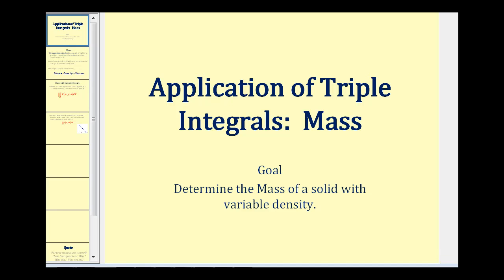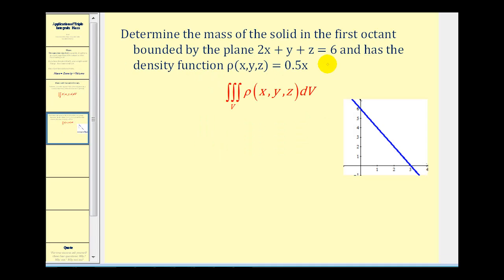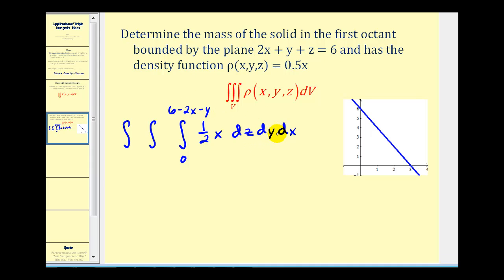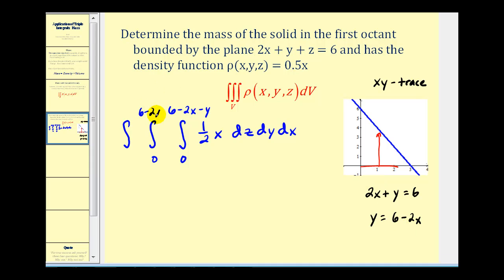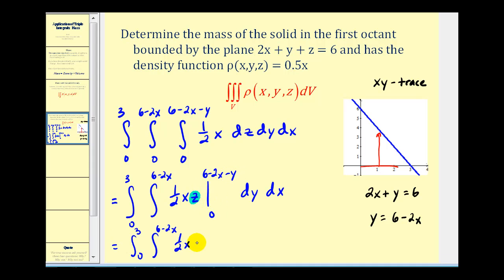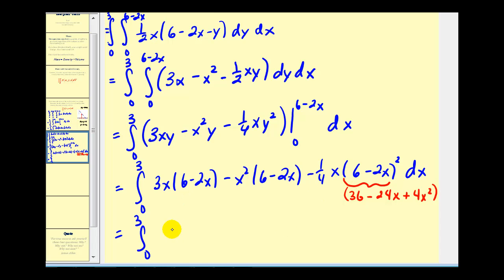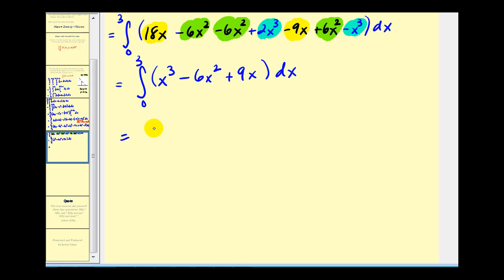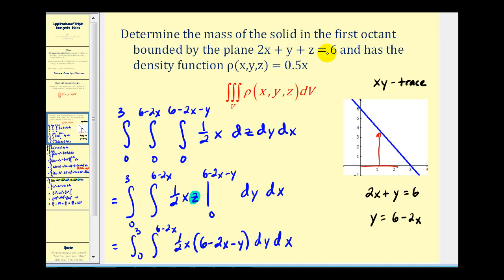Application of Triple Integrals: Mass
This video shows how to determine the mass of a solid with variable density.